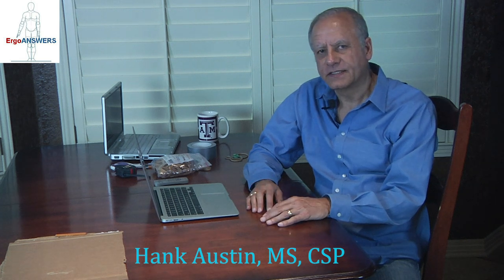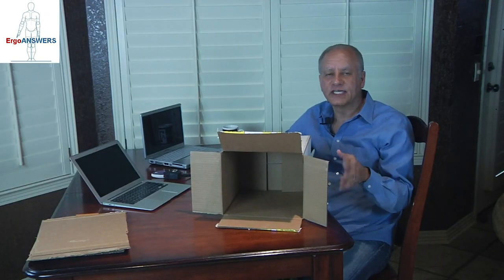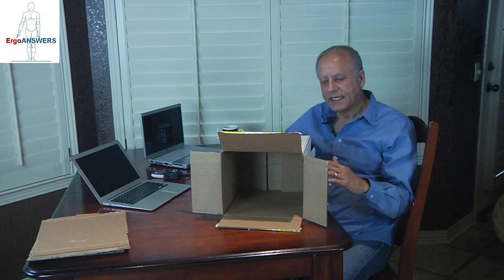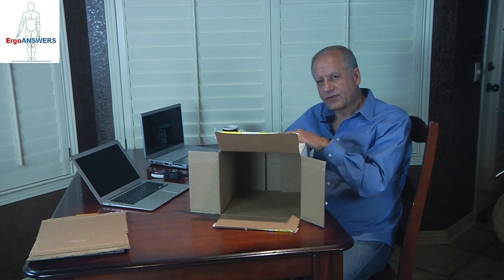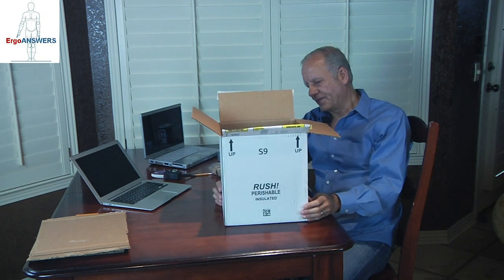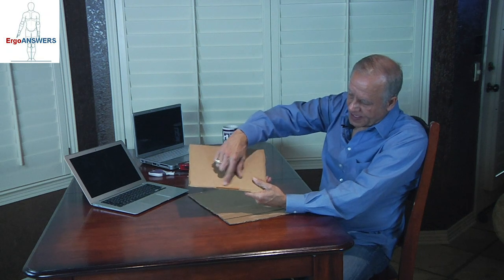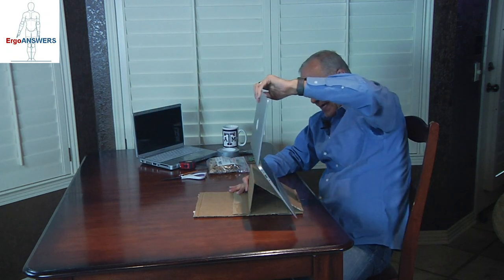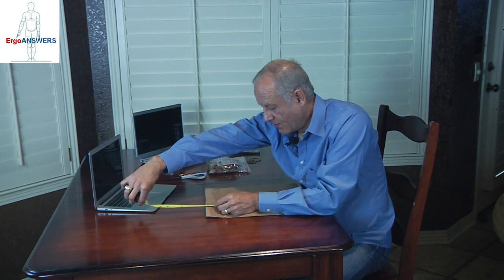Working From Home with a Laptop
What postures are issues of concern and how you can correct them?  Hank discusses these issues and shows you how to build a very easy but effective laptop holder.